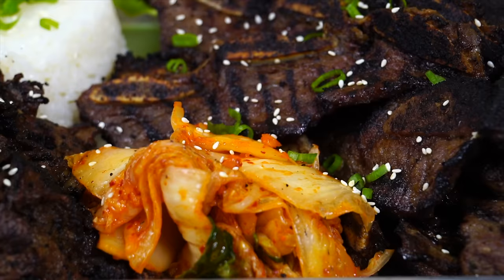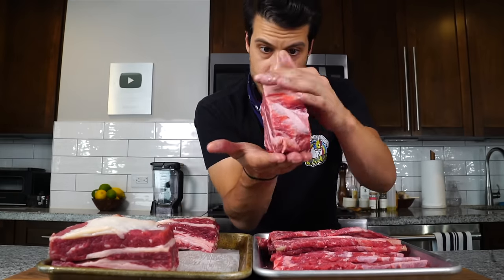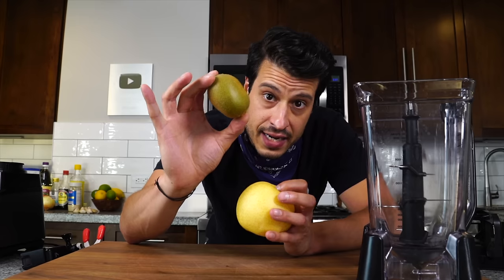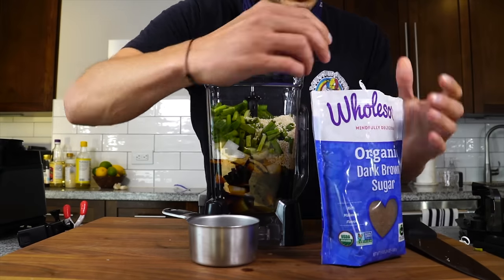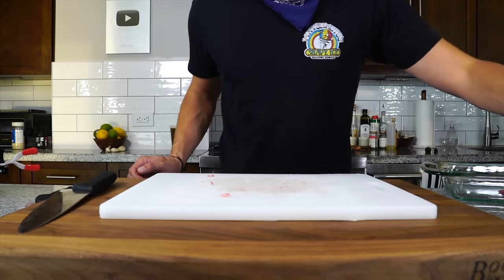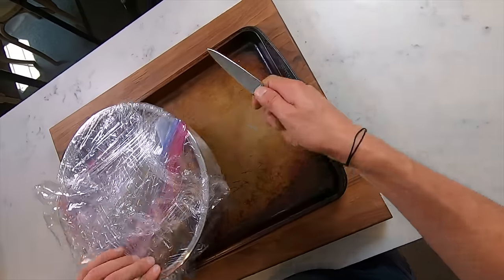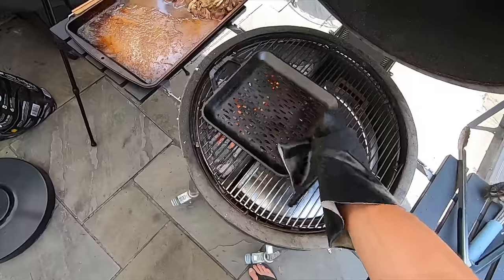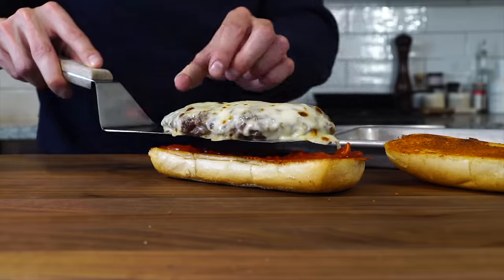the DIFFERENCE between KALBI and BULGOGI (KBBQ)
Today we are going to learn about the difference between two popular Korean BBQ recipes, bulgogi and Kalbi, one of my favorite things to eat.